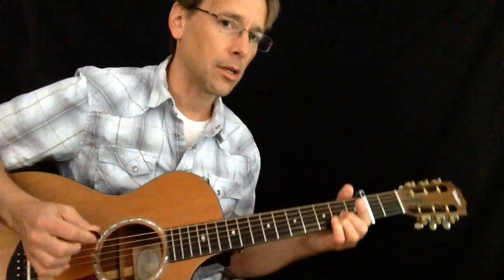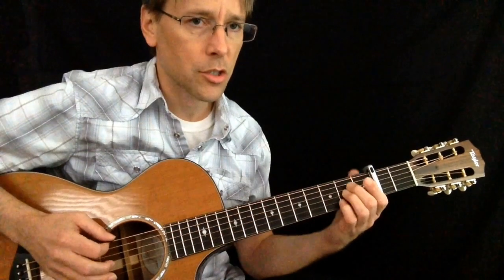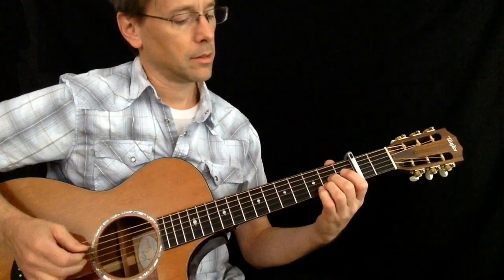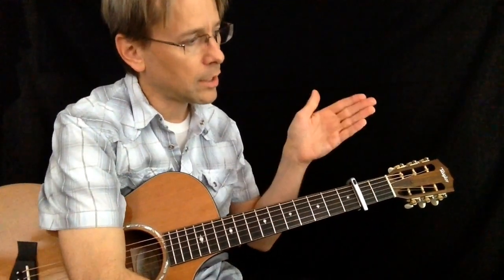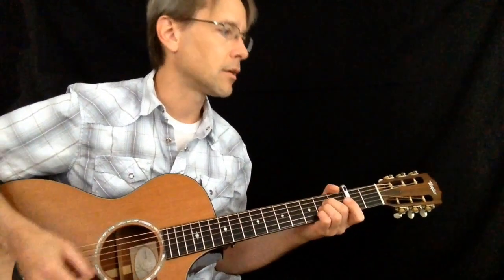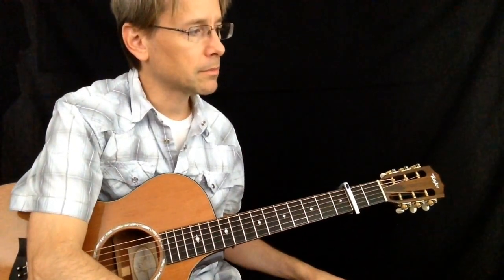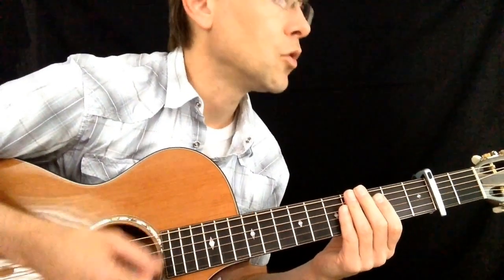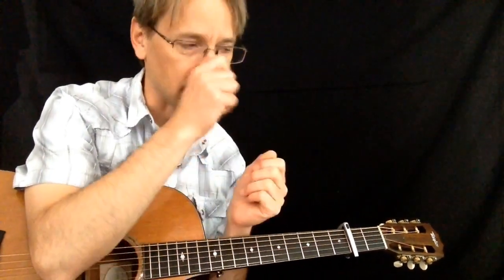How to play "Drift Away" by Dobie Gray (acoustic guitar lesson)